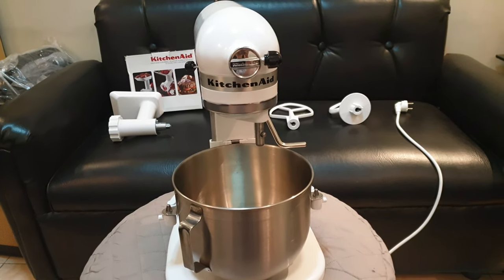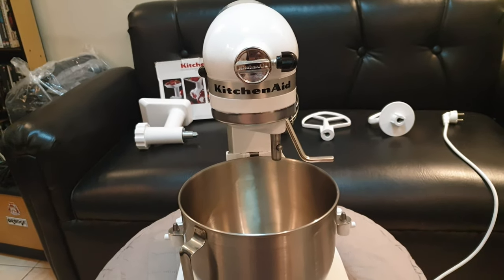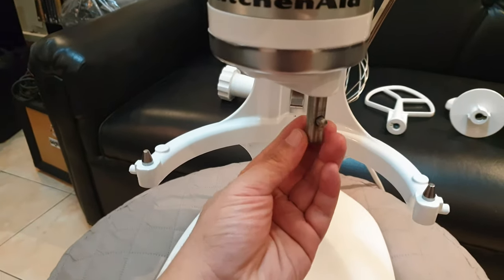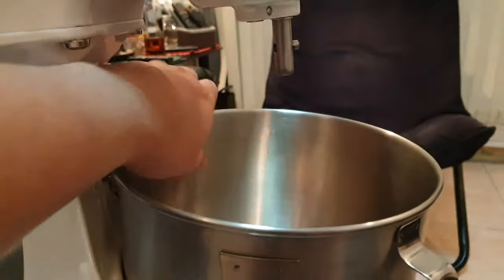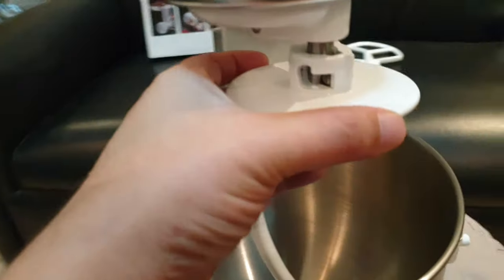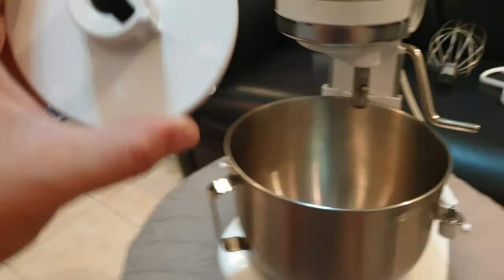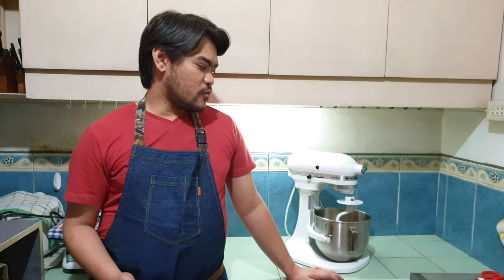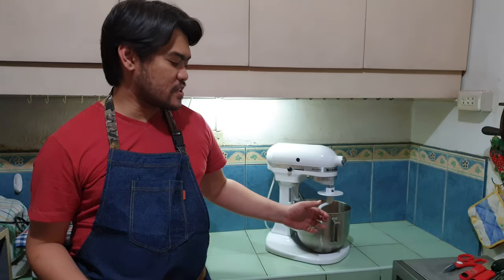A Very Detailed Review: KitchenAid 5Qt Bowl Lift Mixer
My review on the KitchenAid 5 Quart Bowl Lift Stand Mixer. I have this for more than a year now and this is what I have to say about the product. Enjoy!

》Action Camera:
Supremo 4k

》Microphone:
Boya BY-MM1

》SD Card:
Samsung Evo Plus 64GB

》Editing Software:
Power Director (For mobile)

This video is solely for entertainment and information purposes only. I am not affilated with nor paid by any of the Products and Services featured in this film.